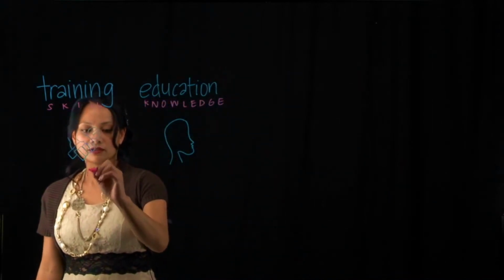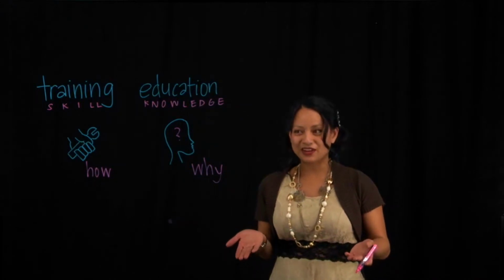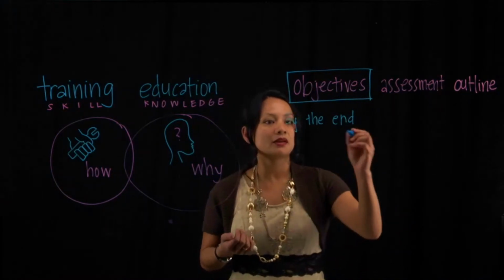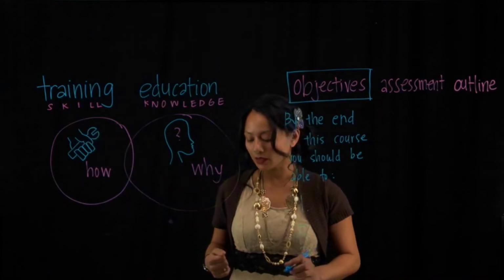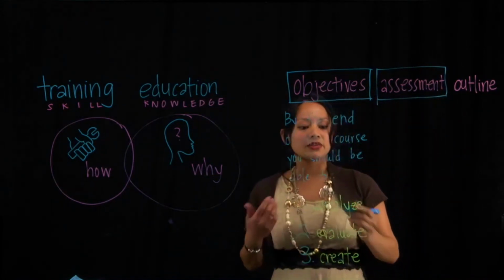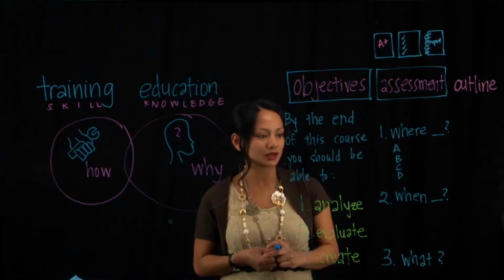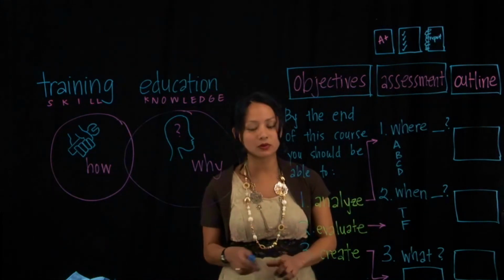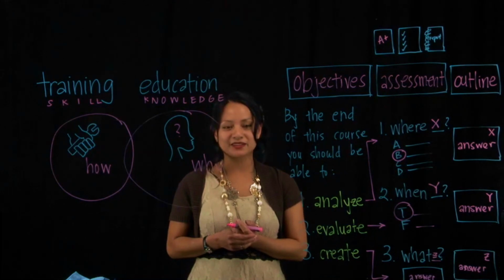Design training (ADDIE)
Apply backwards design when creating instruction. Distinguish between training and education. Focus on training skills by: 1) Identifying objectives, 2) Creating an assessment, and 3) Outline content.